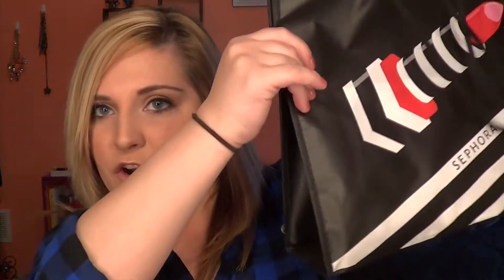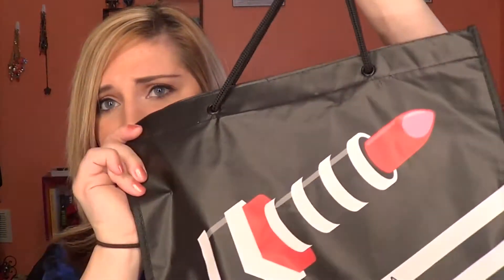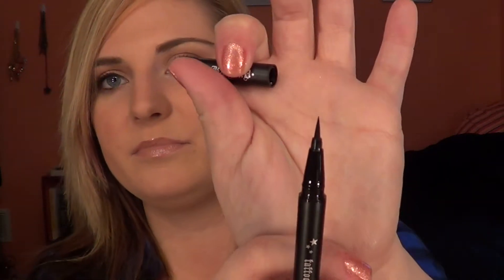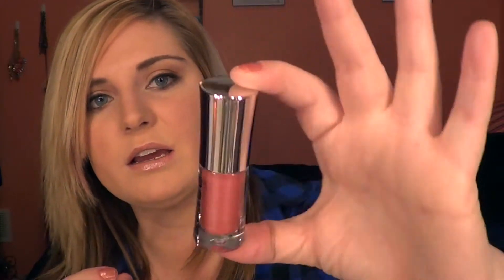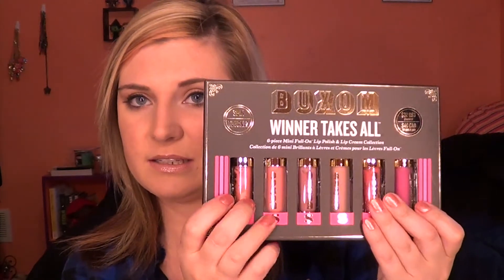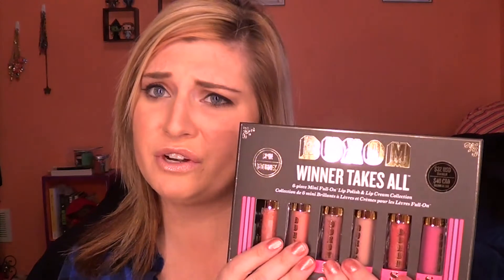Sephora Haul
What would YOU guys like to see?? I'm always looking for new suggestions!

Download Twin Radio's album, The Coast of Indigo

*I hold a Cosmetology license from the State of Delaware